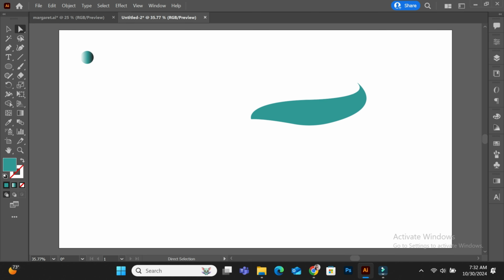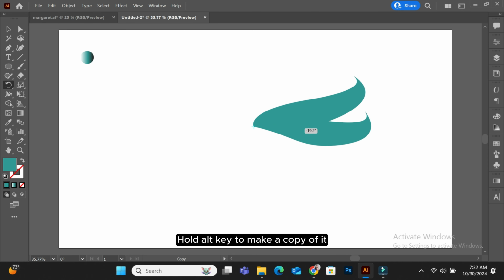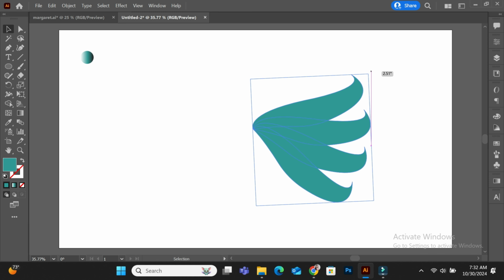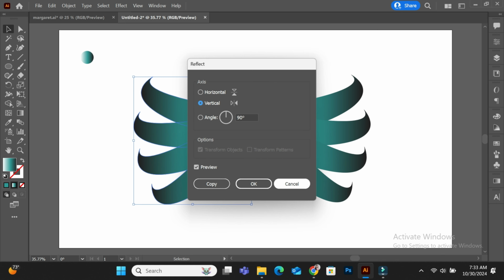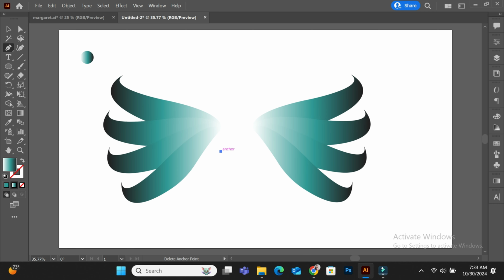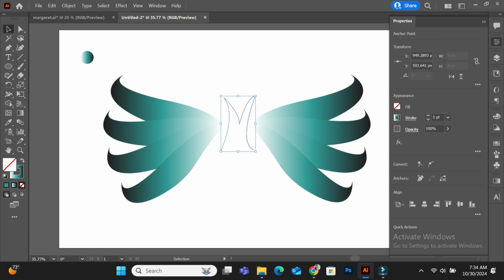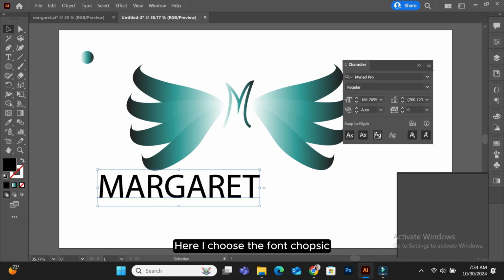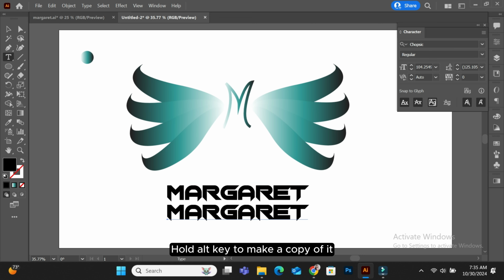Boutique Cloth Company Logo | Illustrator Logo Design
basic of
 2024
 Designer Dynamics
 tutorial
 logo design technique
 logo
 logos
 graphic design
 logo tutorial
 cloth company logo
 icon logo
 boutique